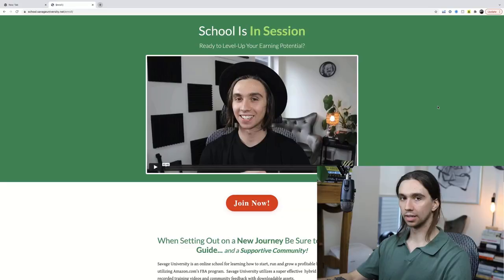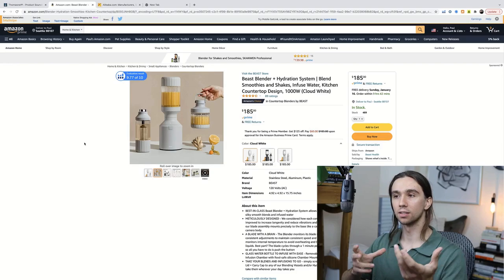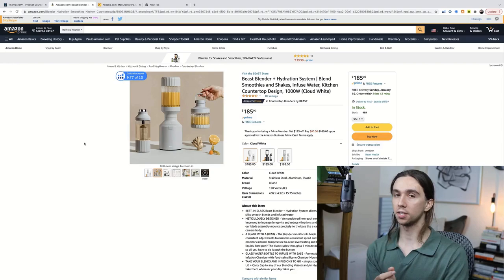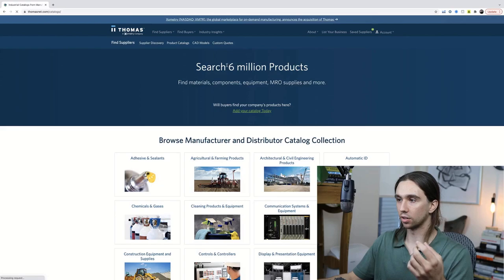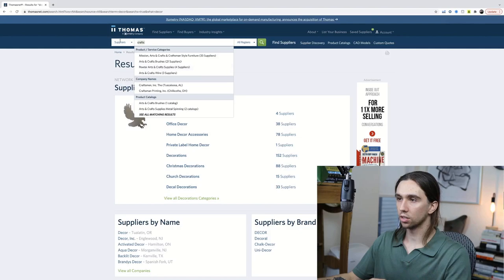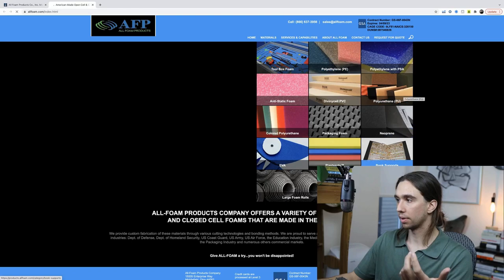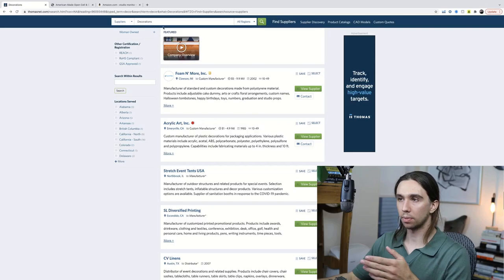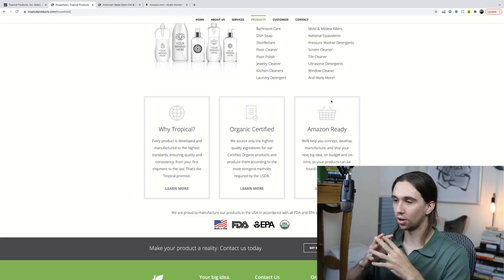Revealing My New Amazon FBA Product Research Technique That Finds 2022 U.S Made Products in Minutes!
Revealing My New Amazon FBA Product Research Technique That Finds U.S. Made Products in Minutes!